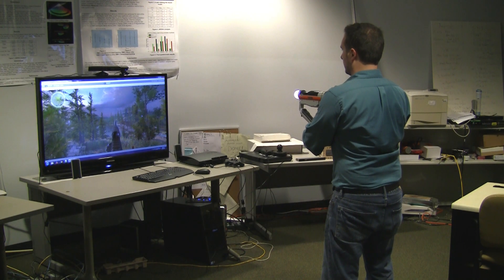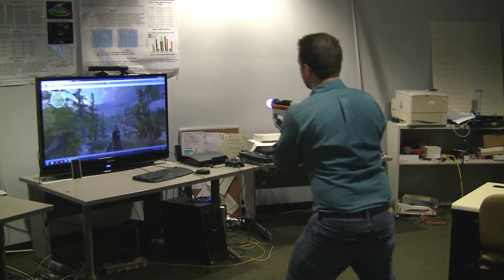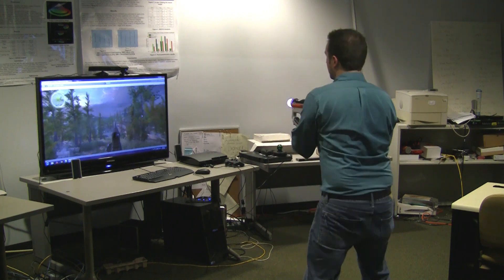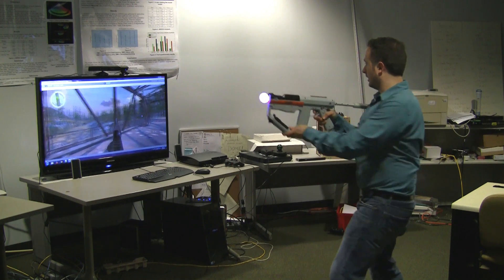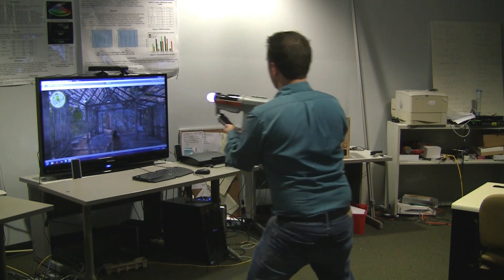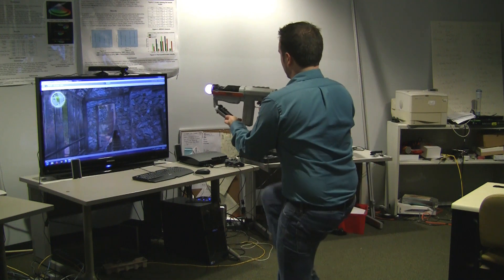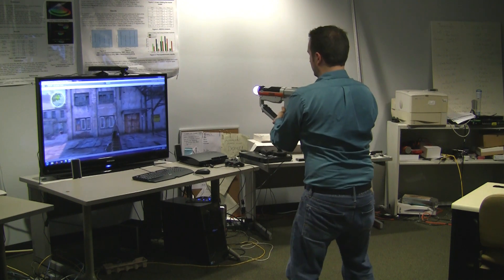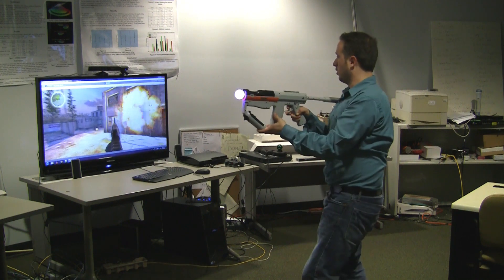RealEdge: Natural Full Body Interaction for Navigation in Dismounted Soldier Training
This video is a demonstration of a prototype full body interaction for navigation in dismounted soldier training system, RealEdge. RealEdge uses the Microsoft Kinect, Sony Move, and Unity 3D to create an immersive VE with realistic navigation techniques.